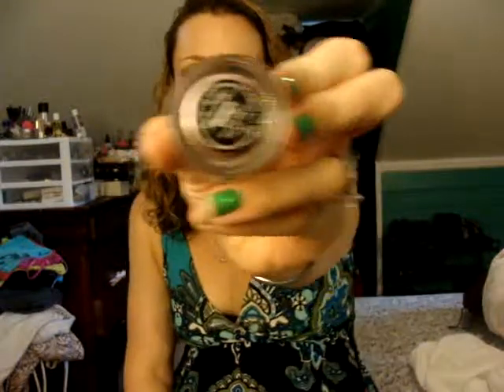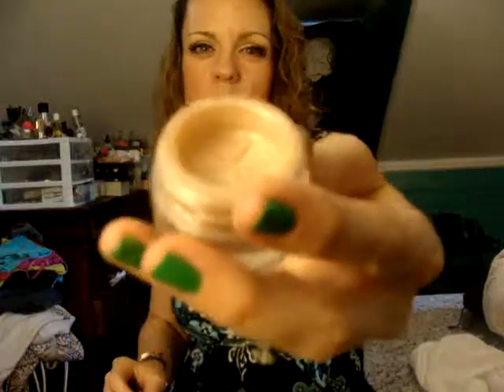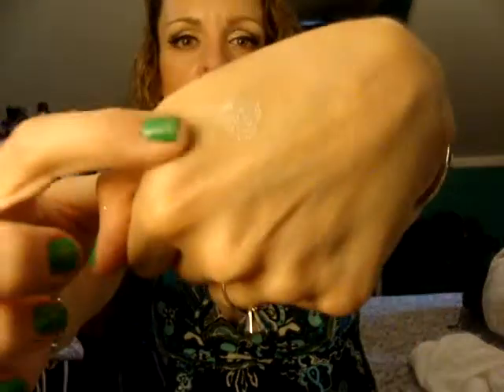Too Faced Glamour Dust and Shadow Insurance Glitter Glue Review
Just a quick review of a product I use to kick up the old eyes :)

Too Faced Glamour Dust in Nude Beam and Glampire